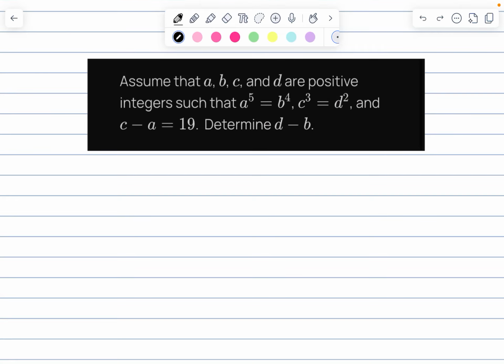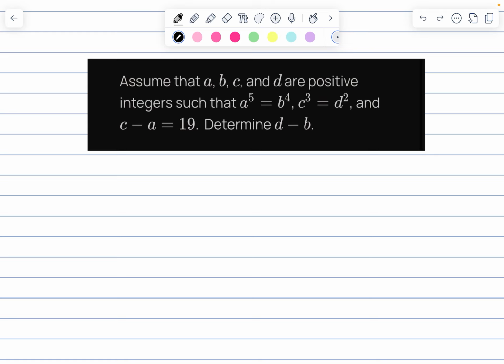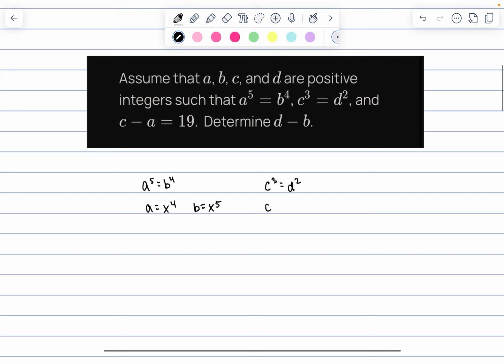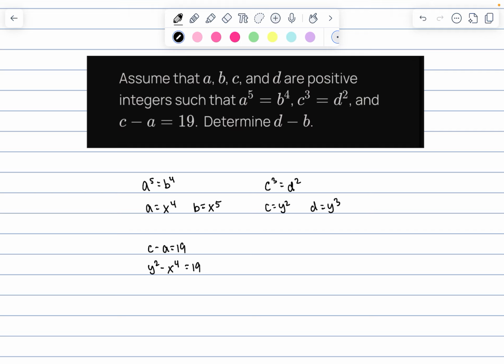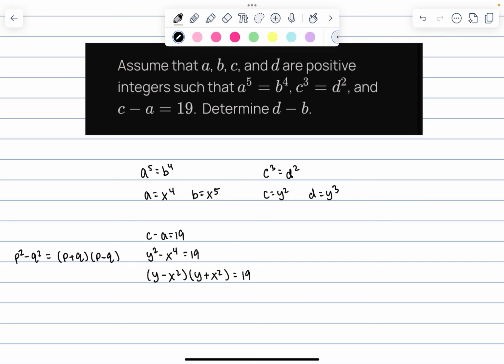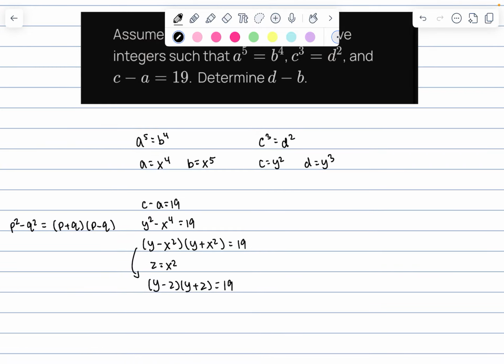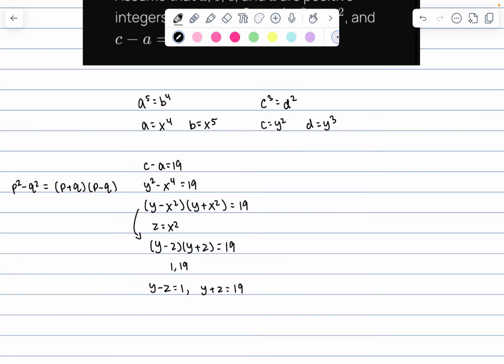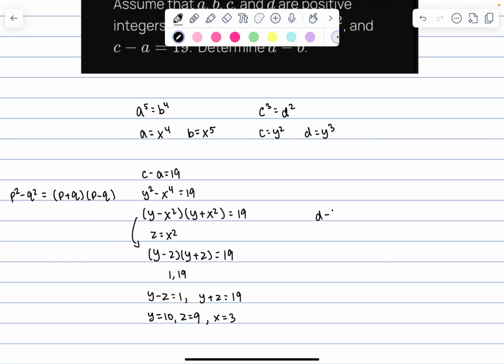Substitution, Difference of Squares, Prime Number Trick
In this video, we use substitution with multiple variables, the difference of squares theorem, and teach a prime number trick that deals with the limited factors of any prime number.